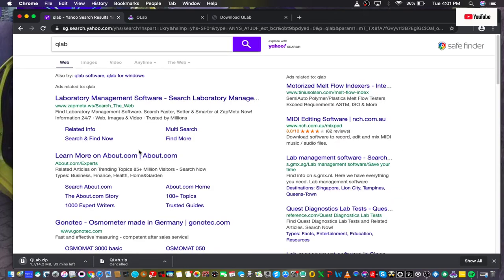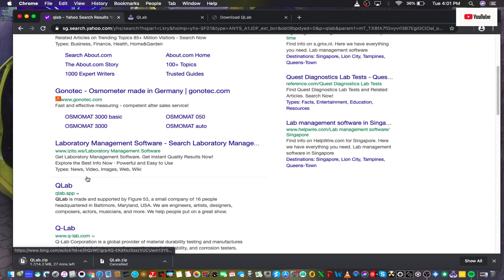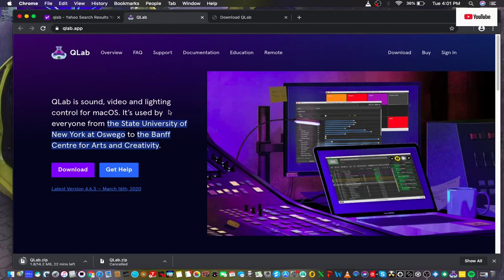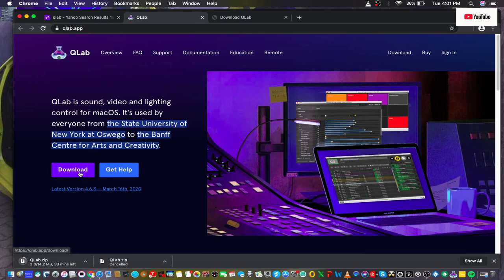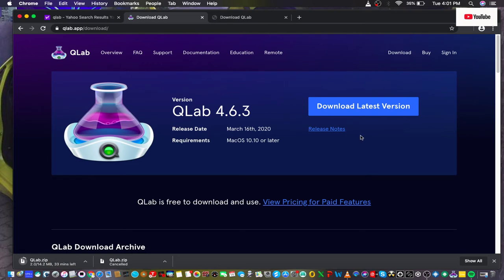How to download latest QLAB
Effortlessly sync your audio, video, and light cues together
QLab makes it simple to create intricate designs of light, sound, and video. When you’re done designing, run the whole show just by pressing the “GO” button.